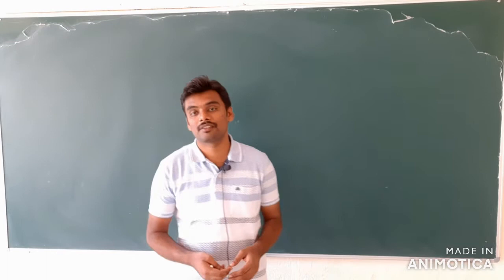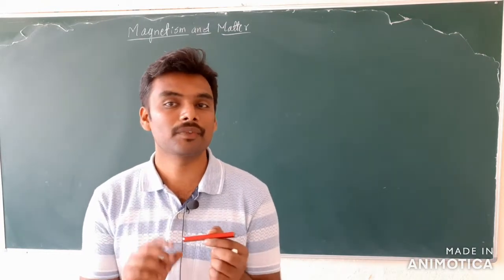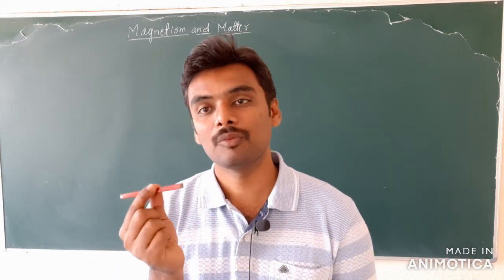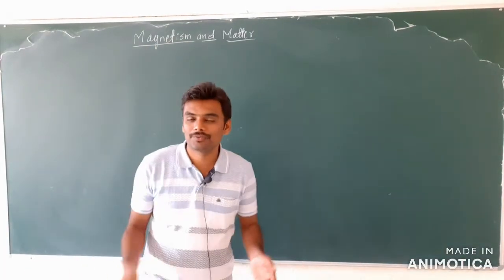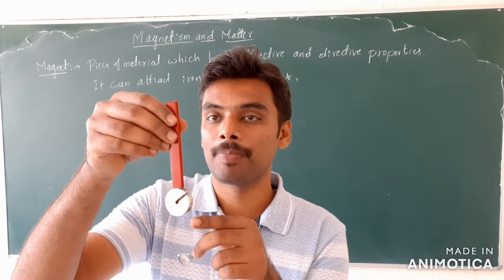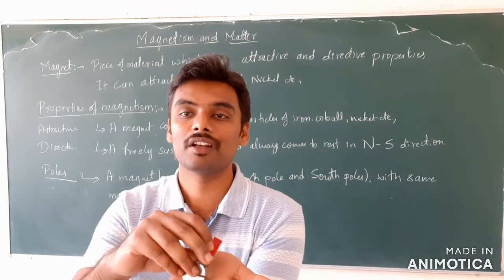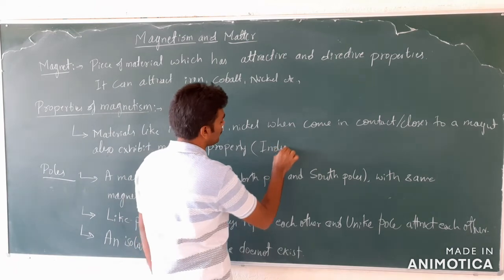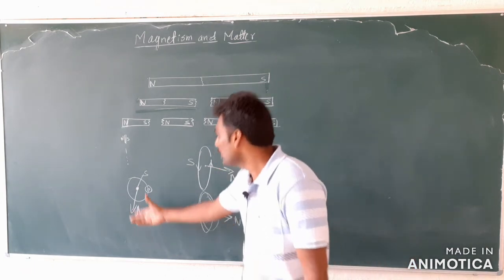P75 Magnetism and Matter